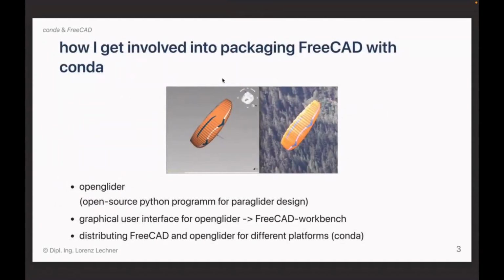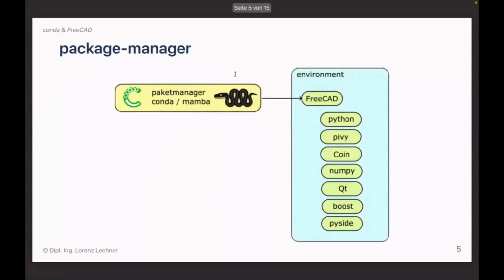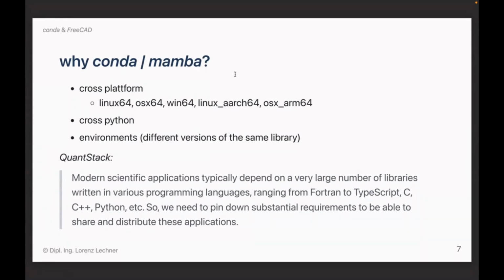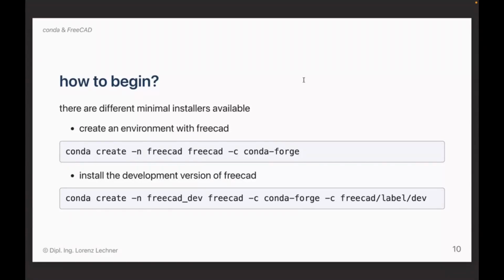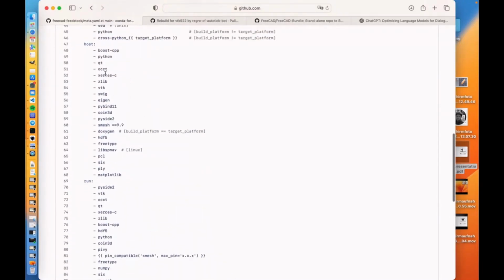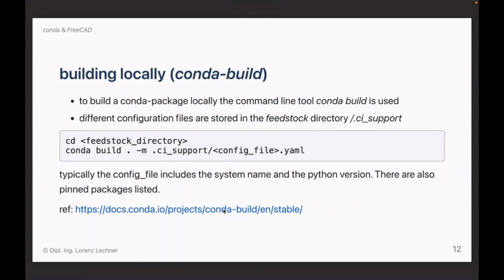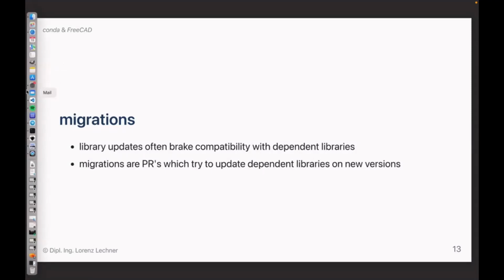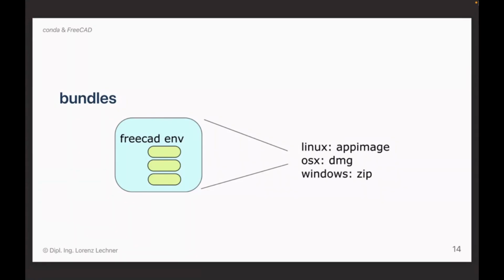230302 freecad conference day 2 presentation 1 conda and freecad lorenz lechner